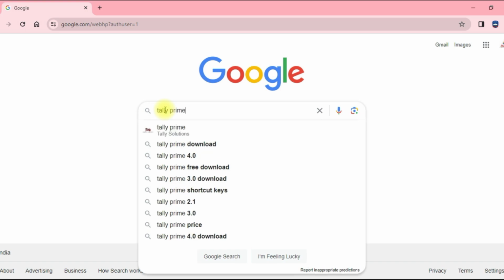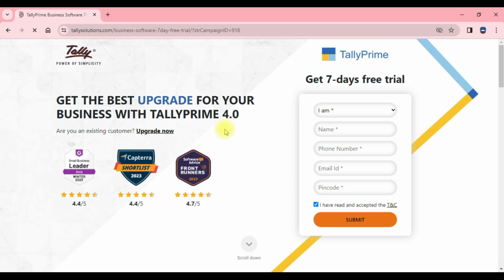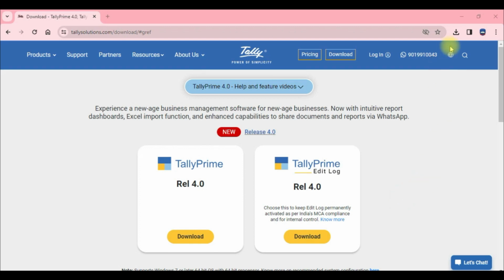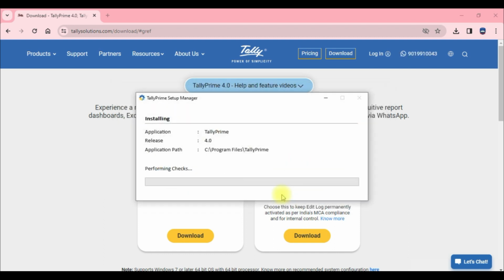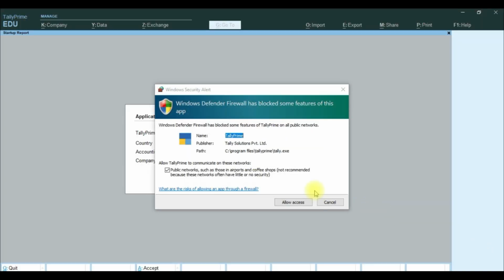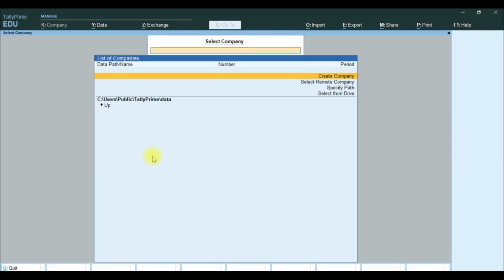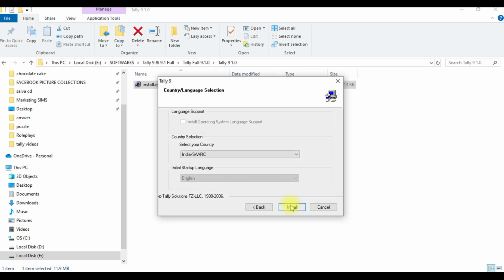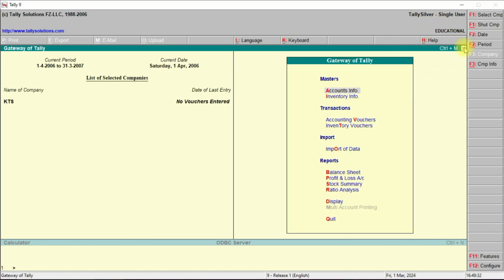Tally prime 4 and Tally 9 Download and installation procedures!!!